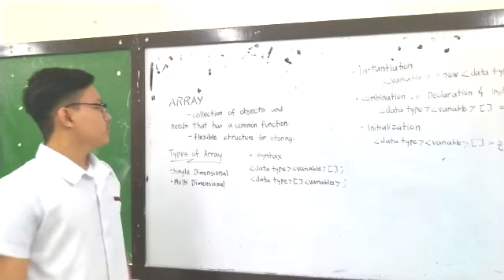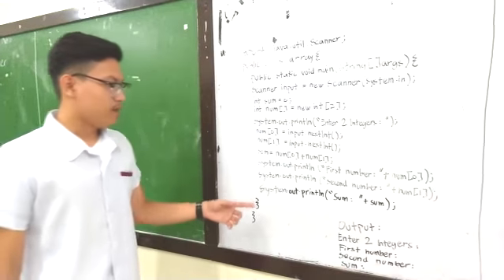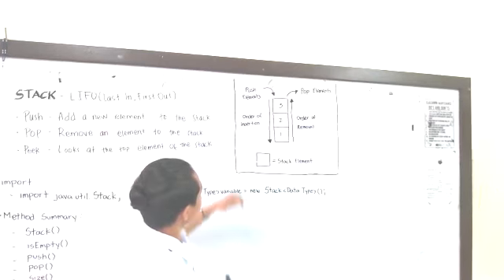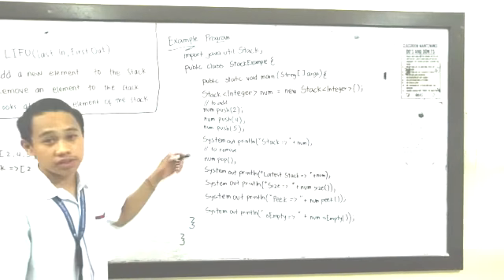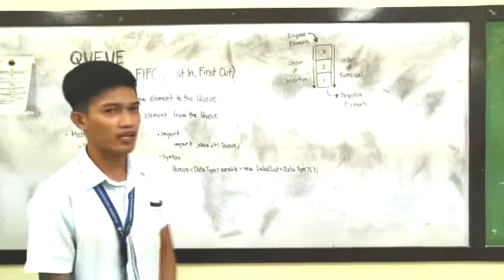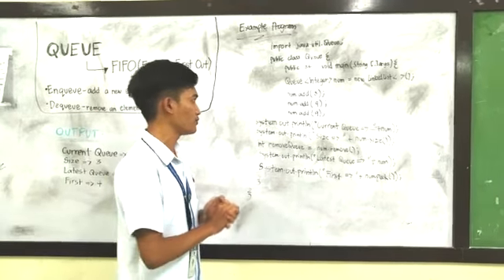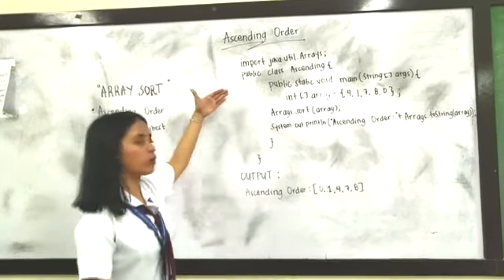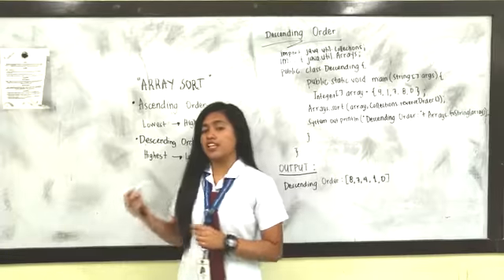Data Structure and Algorithm (Madera, Adlao, Camano, Manatad, Citra)